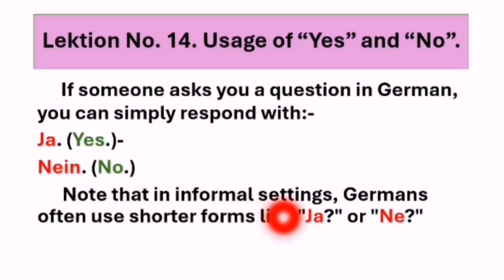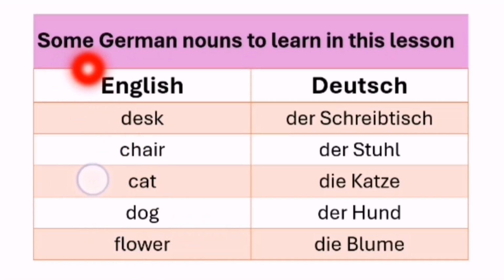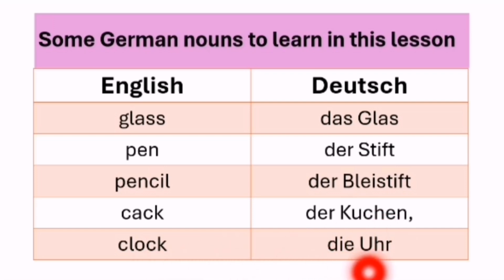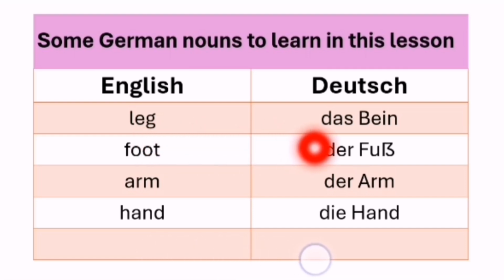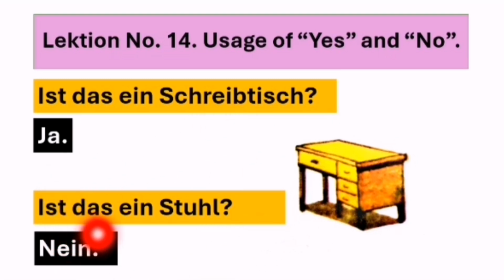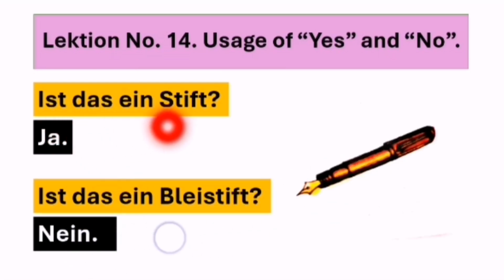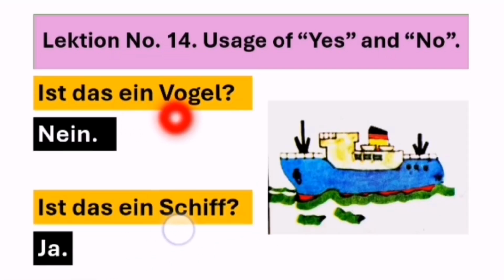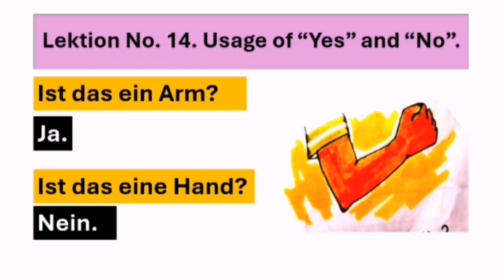🇩🇪 Learn German A1 | Yes and No in German (Ja & Nein) | Lesson 14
🇩🇪 Learn German for Beginners – Lesson 14
In this lesson, you will learn how to say Yes and No in German and how to use them correctly in daily conversations.
This lesson is perfect for: ✅ German beginners (A1 level)
✅ Students planning to study or work in Germany 🇩🇪
✅ Anyone learning basic German conversation
📌 In this video, you will learn:
How to say Yes (Ja) and No (Nein) in German
How Germans respond to simple questions
Easy daily conversation examples
Pronunciation tips for beginners
🎯 These basic words are very important for:
Everyday German speaking
Student visa preparation
Building strong German language foundation
👉 Practice speaking with the video.